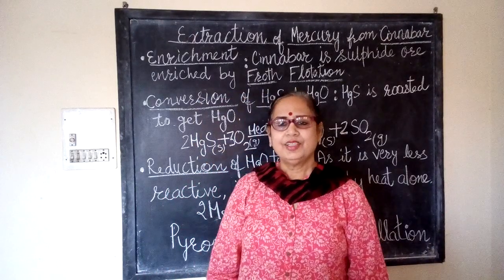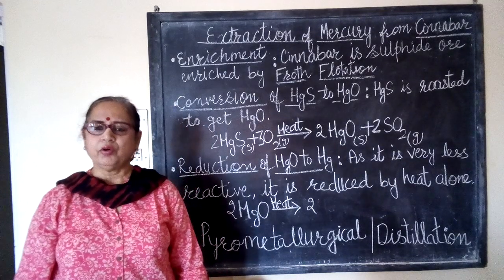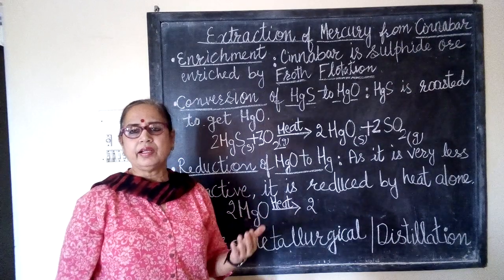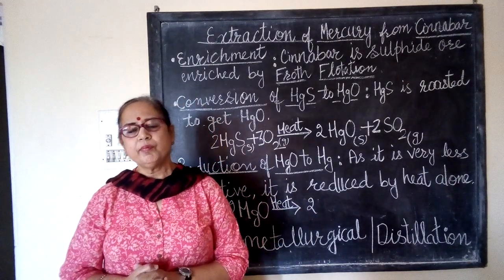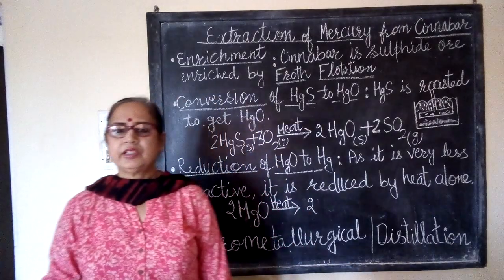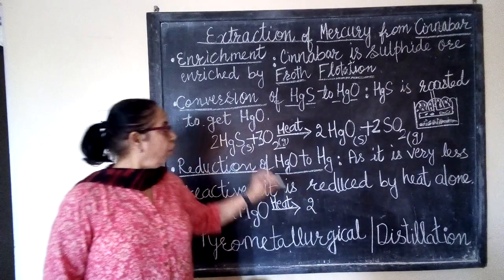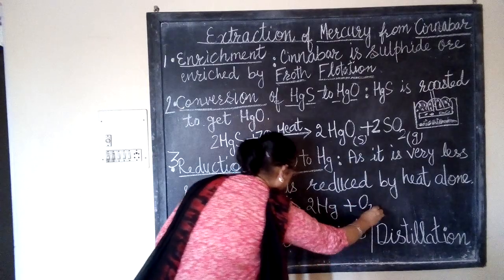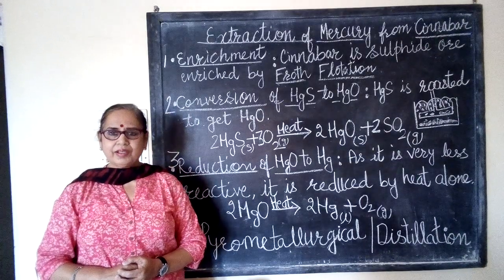Extraction of mercury from Cinnabar.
Steps involved in the extraction of mercury from mercuric sulphide.